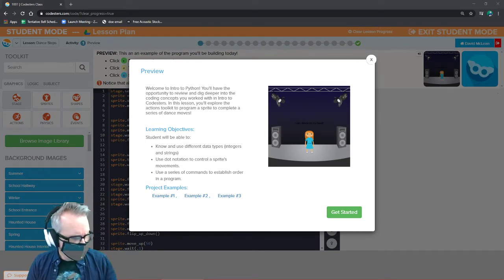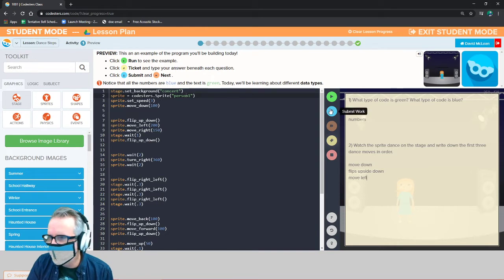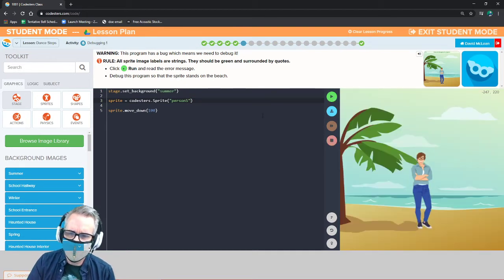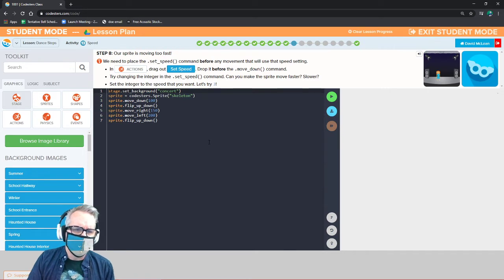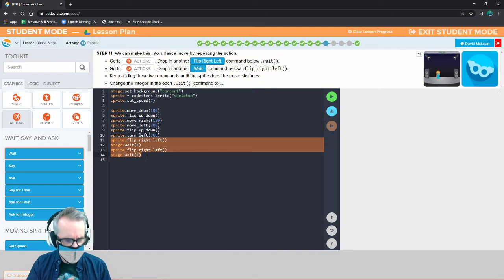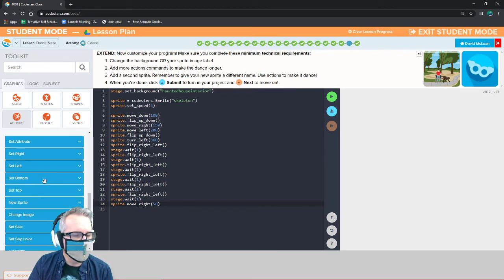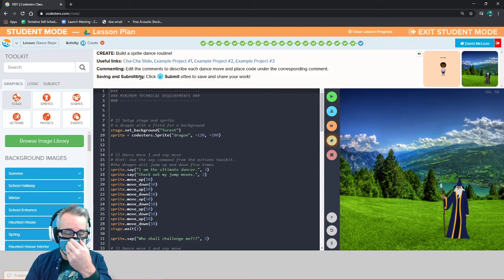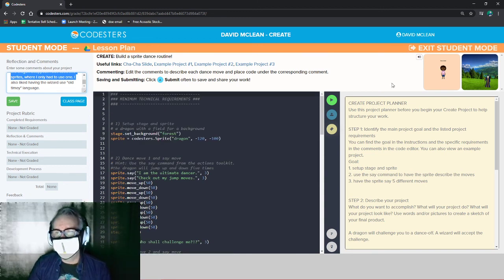Codesters Dance Steps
Lesson 1 in Codesters Intro to Python, Part 1